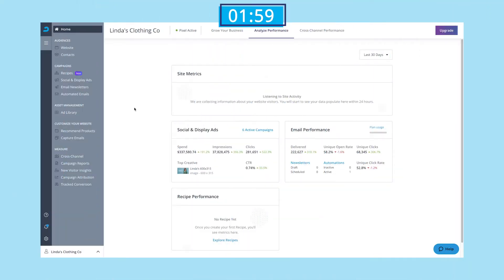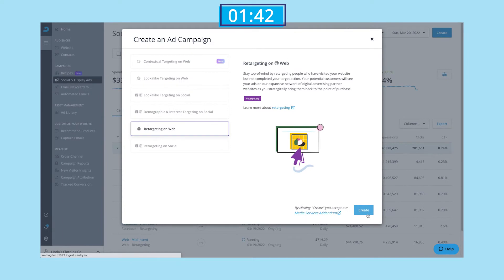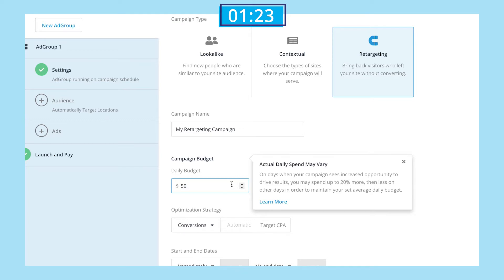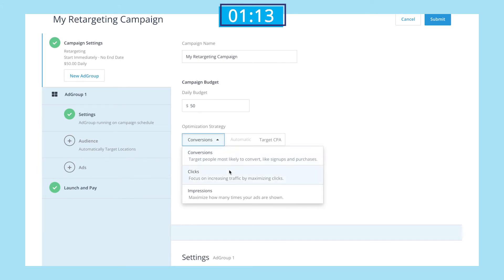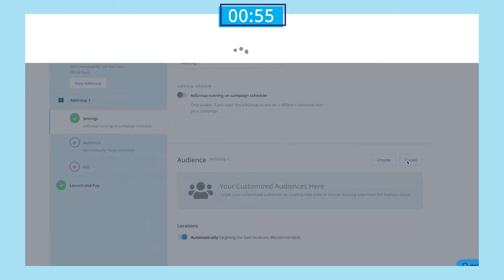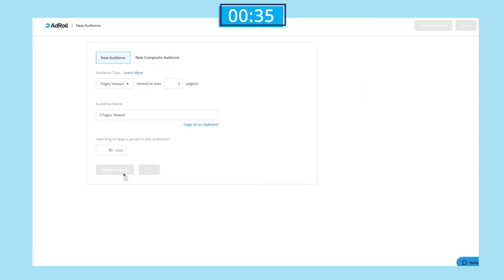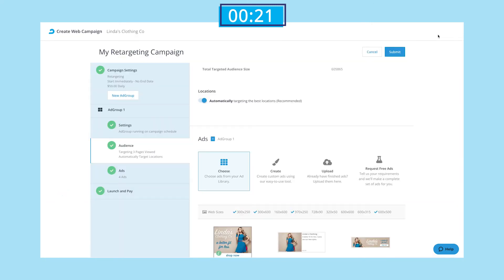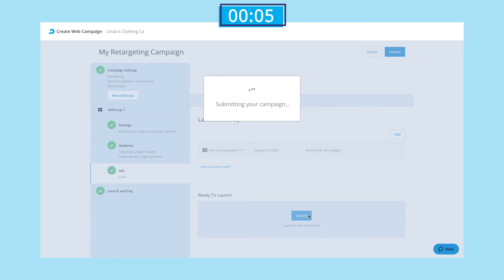How To Create Retargeting Ads With AdRoll In 2 Minutes Or Less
In this tutorial video, Keaton breaks down how to create and submit website retargeting ads with AdRoll in just under two minutes!